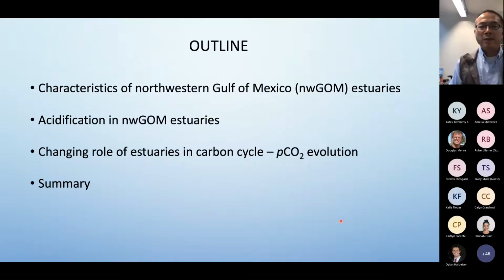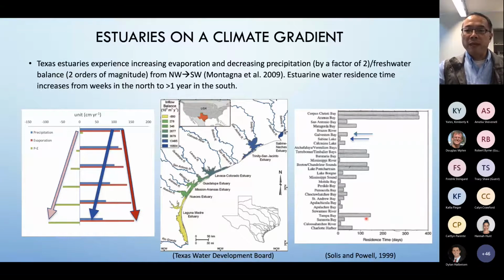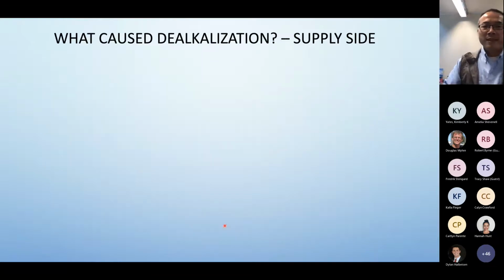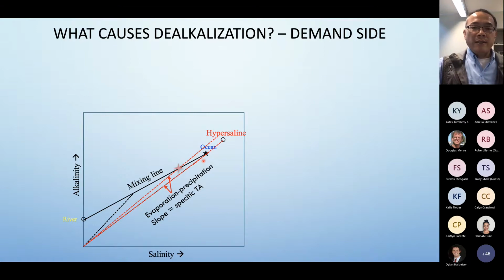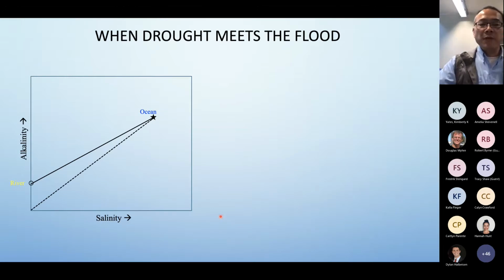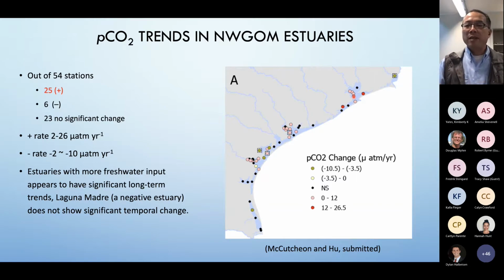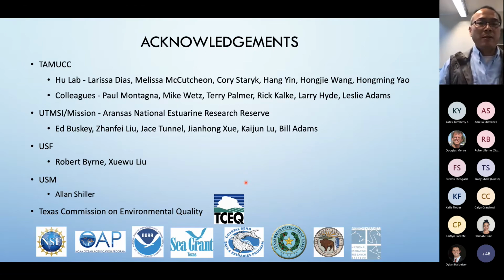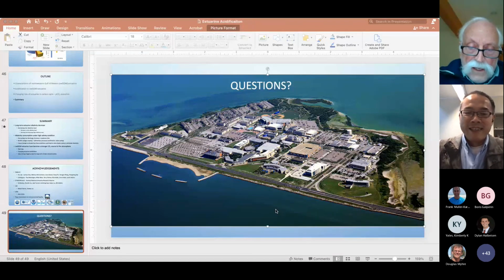Dr. Xinping Hu, Harte Research Institute for Gulf of Mexico Studies, Texas A&M Univ. Corpus Christi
Title: Carbonate Chemistry Trends in Estuaries Along a Climate Gradient – symptoms and causes

Abstract: Estuaries connect rivers and the ocean and represent one of the most productive ecosystems on earth, yet they are also an important CO2 source to the atmosphere. Estuaries are subject to changing hydrological cycle, anthropogenic activities on land, and changes in the ocean. In the northwestern Gulf of Mexico, estuaries are distributed along a hydrological gradient that shows decreasing rainfall by two-fold although the freshwater inflow balance (input minus output) decreases by nearly two orders of magnitude, from northeast to southwest, resulting in increasing salinity spanning the coastline but decreasing salinity gradients within individual estuaries. Our previous work, based on state agency data, demonstrated that these estuaries exhibit multidecadal decreases in both total alkalinity and pH. Using analyses of annual freshwater discharge and alkalinity (yield and concentration) trends, we attributed the long-term alkalinity decrease to changing alkalinity input by rivers in the north and declining freshwater discharge in the south. Meanwhile, using sediment incubation experiment, we found that total alkalinity “deficiency” discovered under drought conditions is caused by a combination of calcification and sediment redox cycle when estuarine residence time is long. In addition, using a robust statistical analysis and agency collected alkalinity and pH, we found that most of these estuaries have become a stronger CO2 source over time. Both warming and changing estuarine metabolism may have contributed to this change.